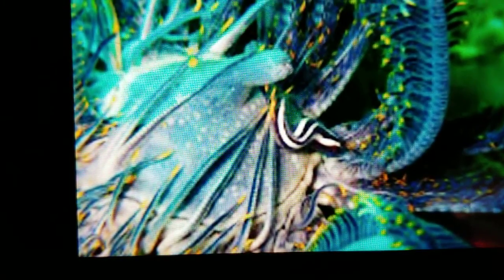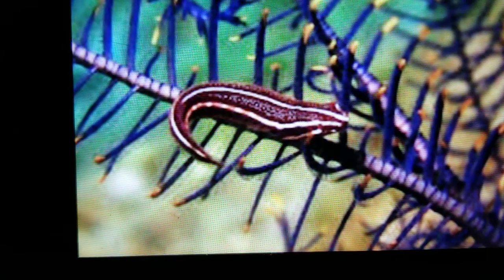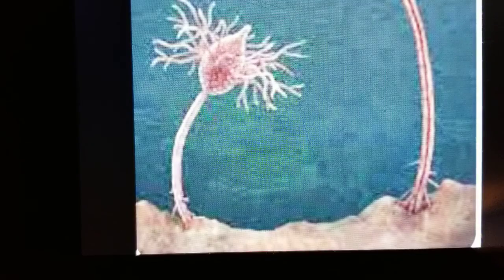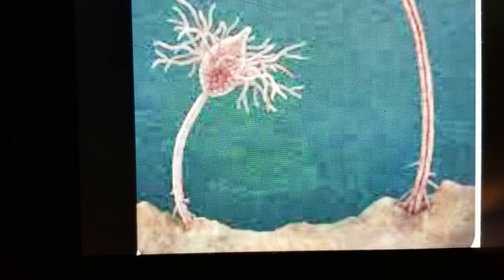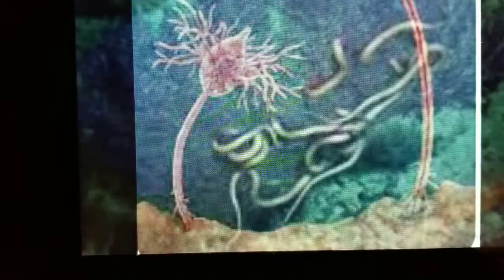Crinoids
Children's Story With Brother D